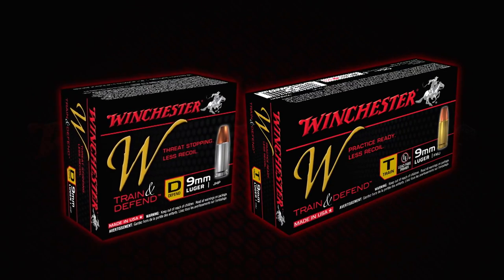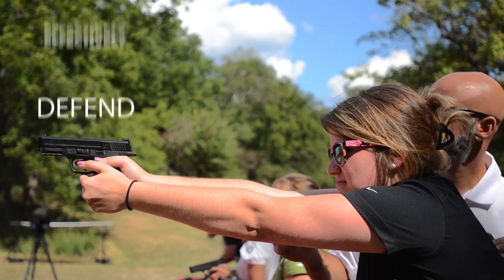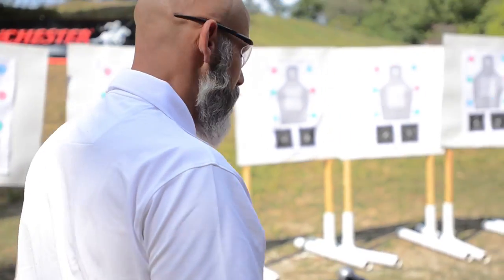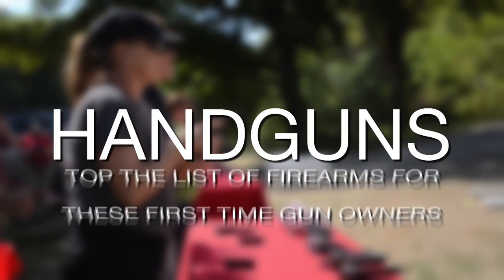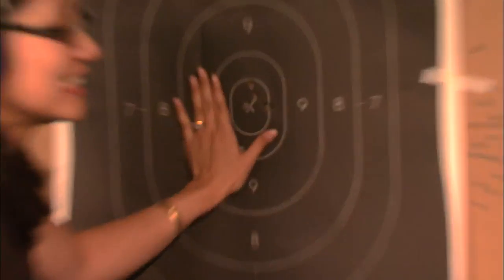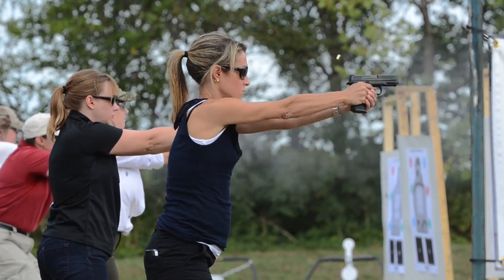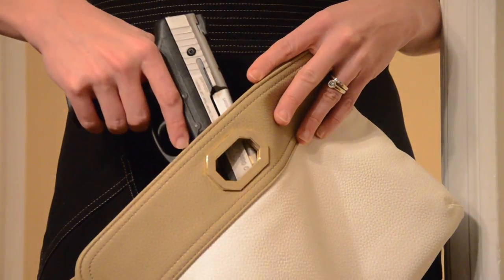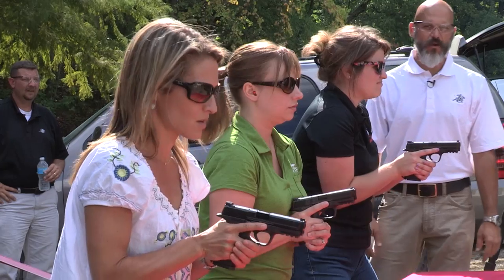Winchester W Train & Defend Ammunition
The Winchester W Train & Defend™ Ammunition System is a straight-forward solution for new shooters interested in training to become more proficient with their personal defense ammunition. This ballistically-matched ammunition pairs range-ready TRAIN [T] rounds with threat-stopping, technology-driven DEFEND [D] rounds, each designed for less recoil.

For more information on Winchester W Train & Defend ammunition, please